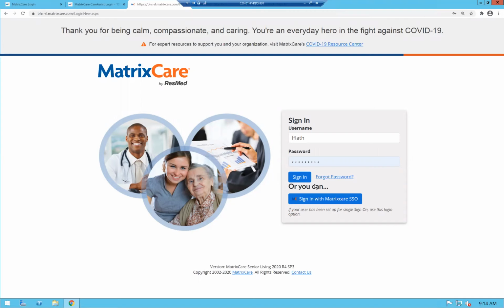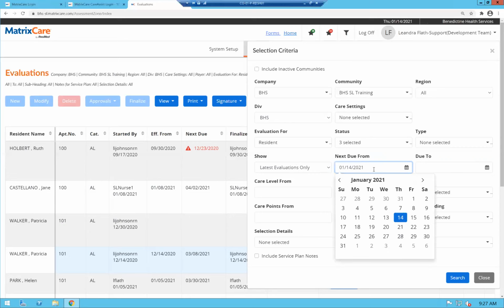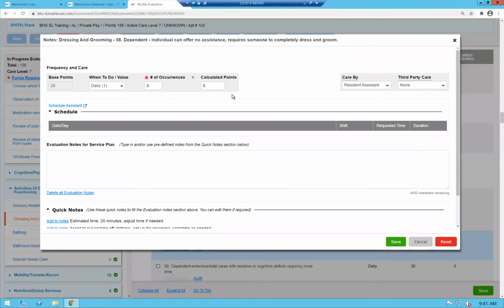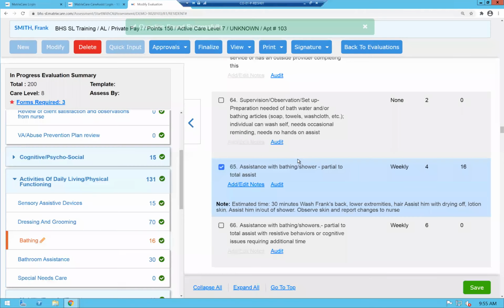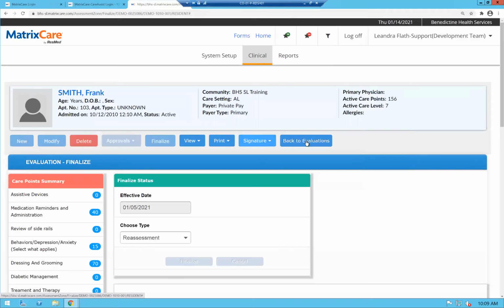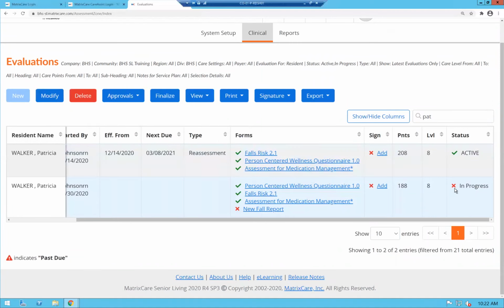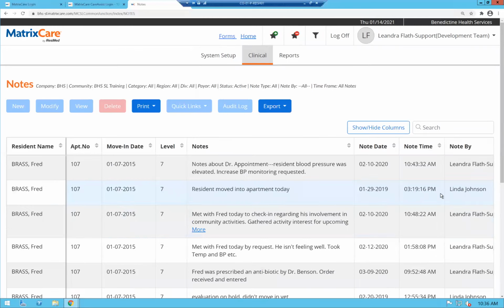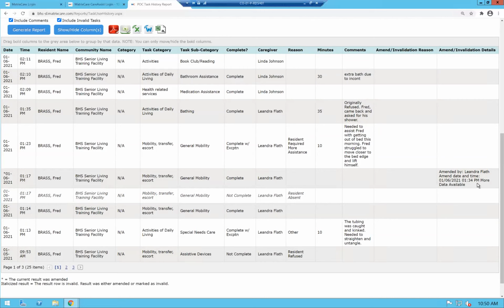BHS SL Clinical Training 1 14 21